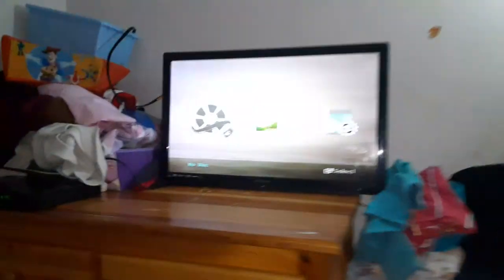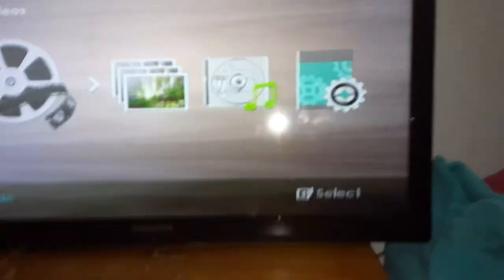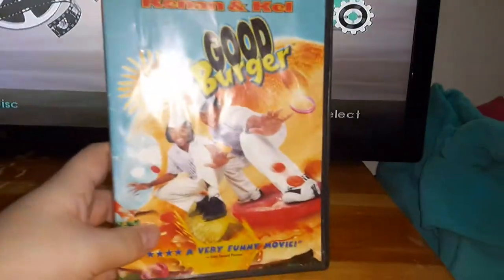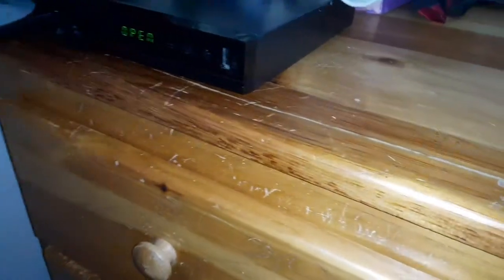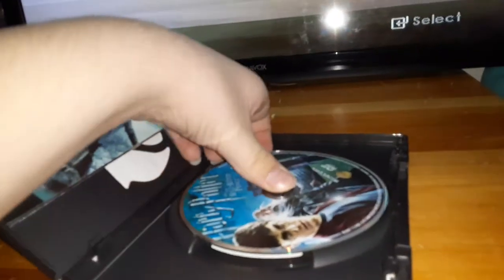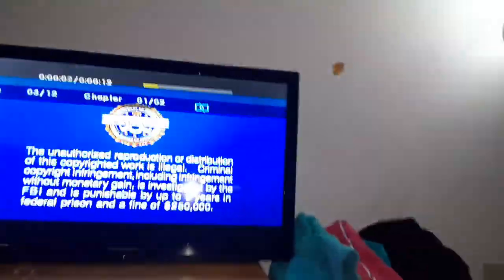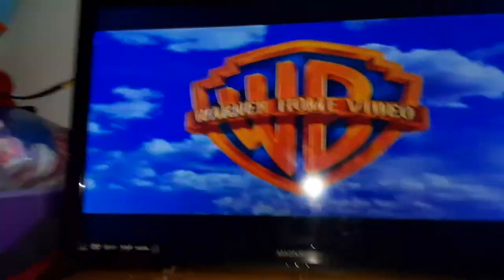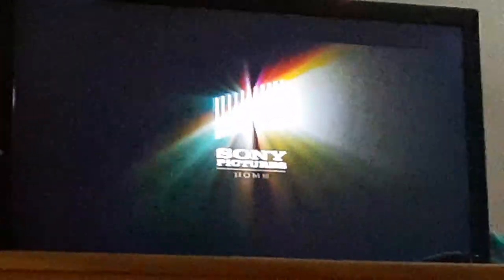testing DVDs on my Samsung DVD Player (Version 8)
today we testing out 4 DVDs on my Samsung DVD player and sorry I have to be in a different room make sure you subscribe to my channel and hit that notification Bell.